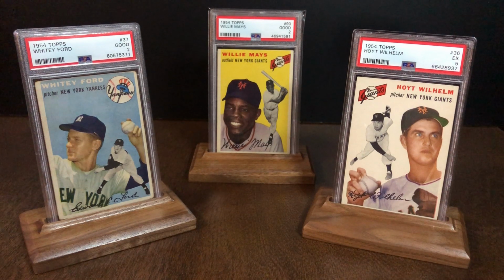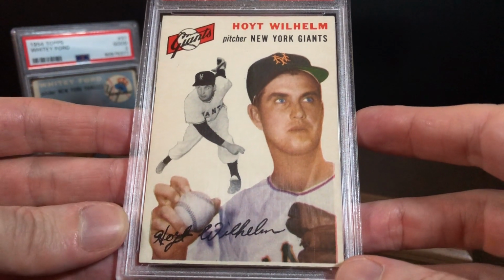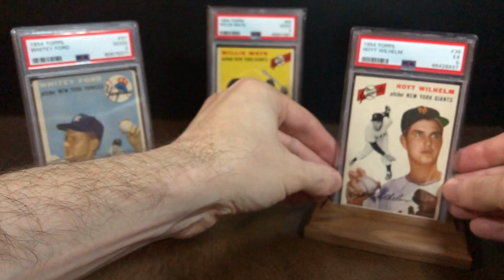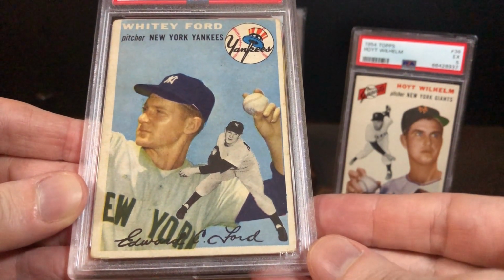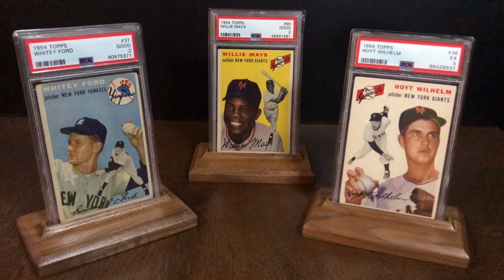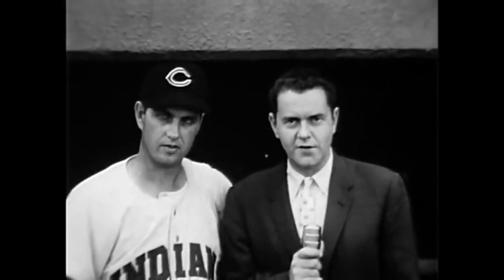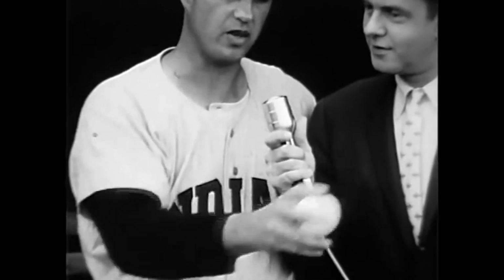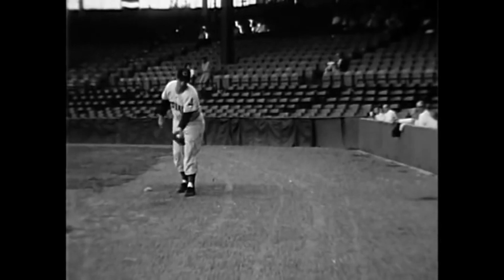Post-War Mail Day | A Couple of New York Hurlers